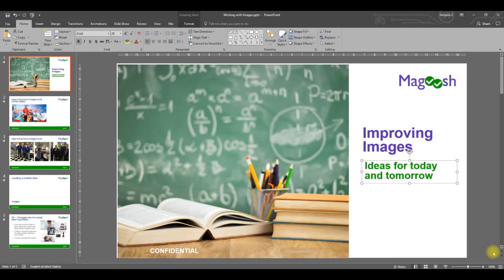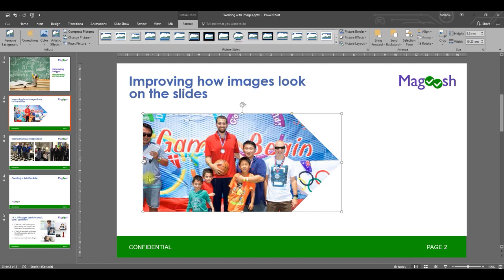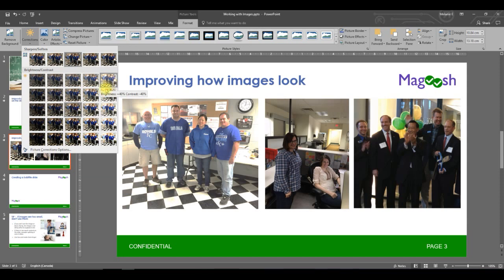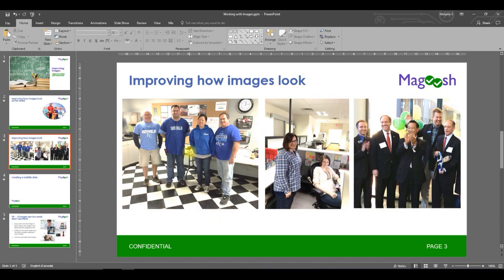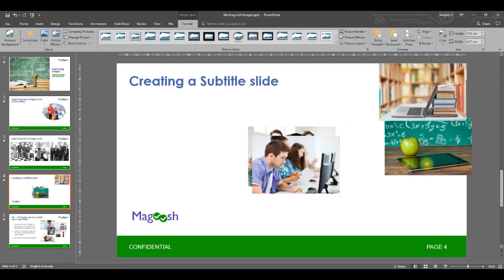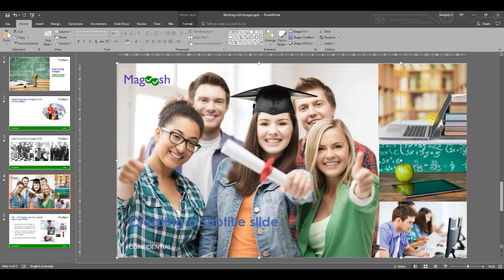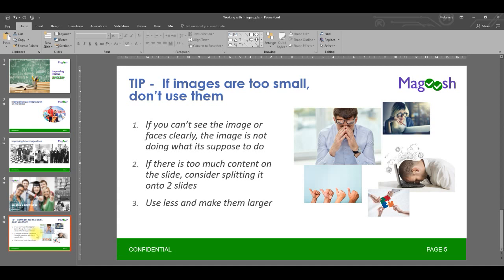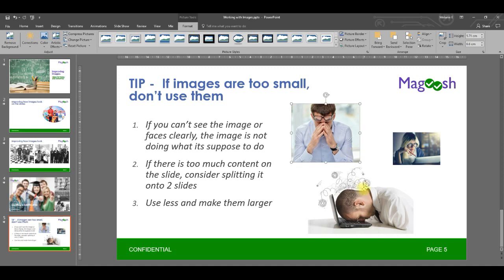Powerpoint | Improving Your Images